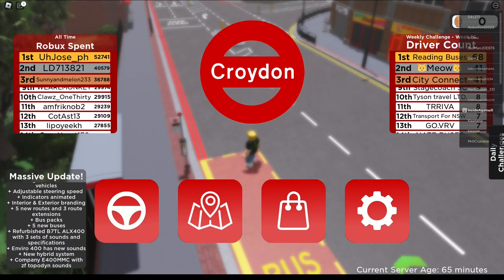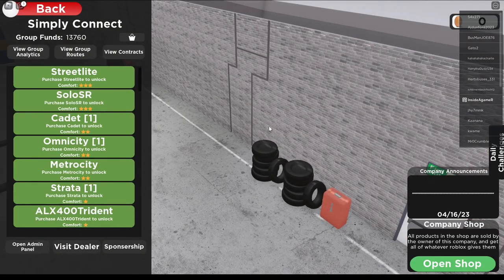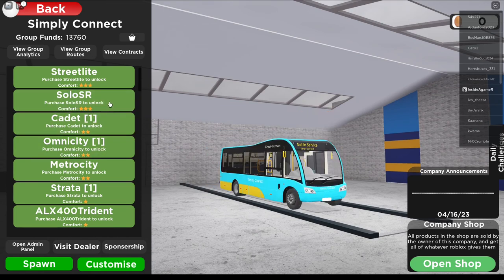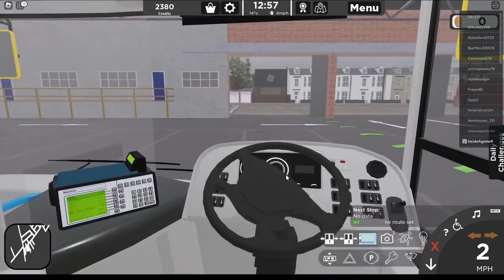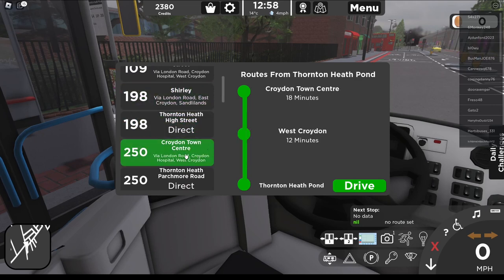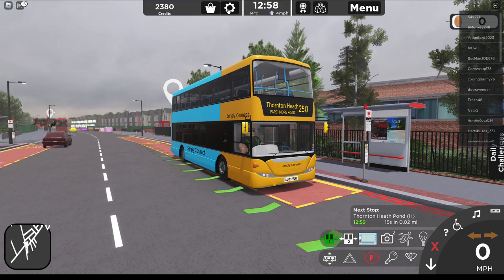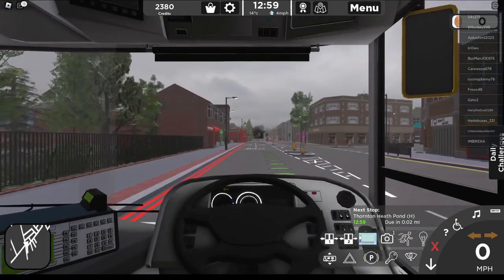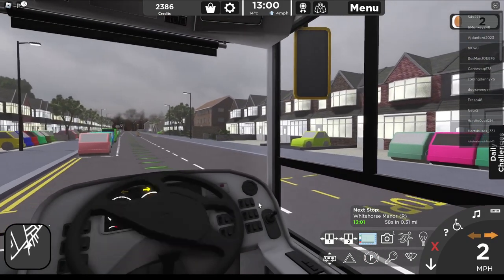ROBLOX - Croydon The London Transport Game - Simply Connect Company - Omnidekka Route 250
Join our bus company and lets reach the top 10!

Storage --
2TB Main SSD
540 GB M2.e ssd
2TB Game Install Drive